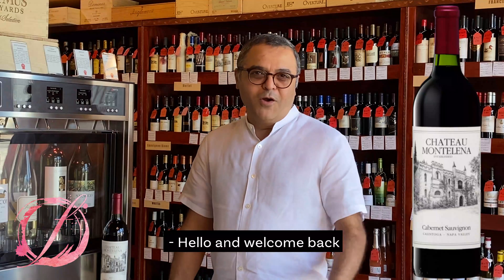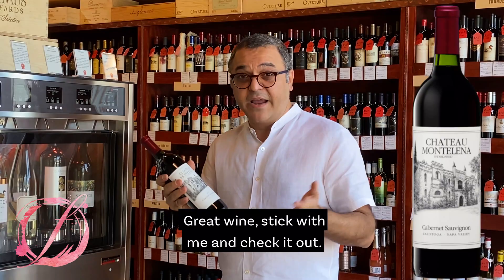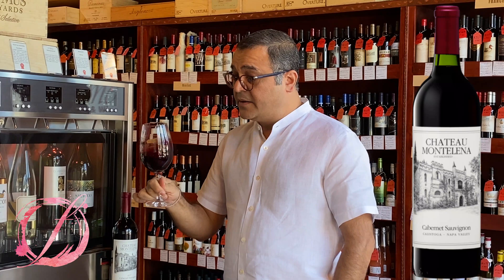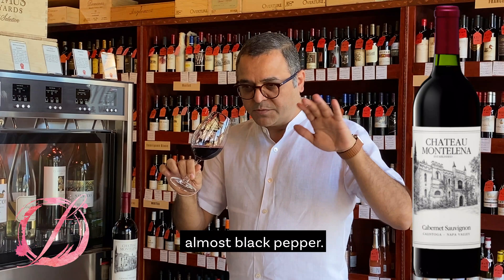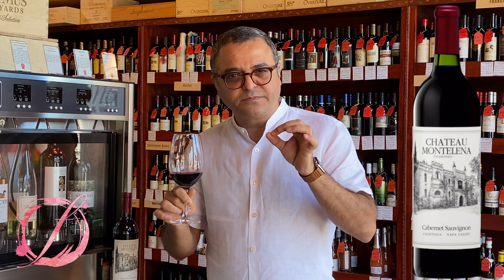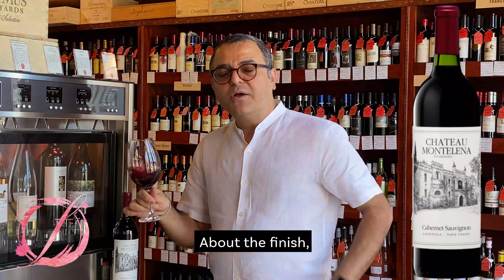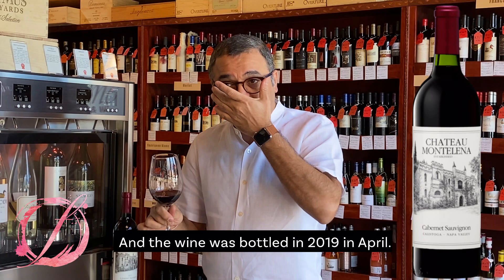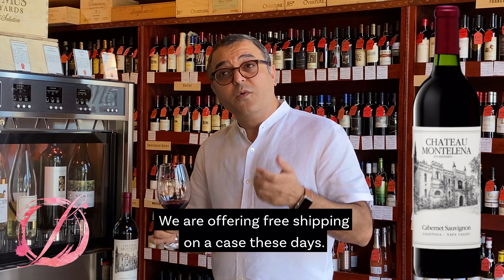Chateau Montelena Cabernet Sauvignon 2017 - Wine Review at Fame Lounge, Palm Springs, CA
One of the primeir name in Napa is Chateau Montelena. After the release of the movie, "Bottle Shock", their name was in every household. Let's review their famous Cabernet Sauvignon from 2017 vintage.
If you are in the desert or a local, please stop by and try the wine 'by an ounce' before you decide to buy the bottle!
At Fame Lounge, we make it simple - color, nose, palate, body and finish of a wine. One of the most important aspect that we understand from a customer's point of view is the 'value' does this wine deliver the value? Come check it out!

FAQ :
1. What is Member's Price Club?
2. Where can I buy this wine?